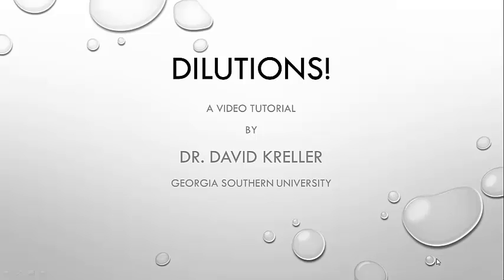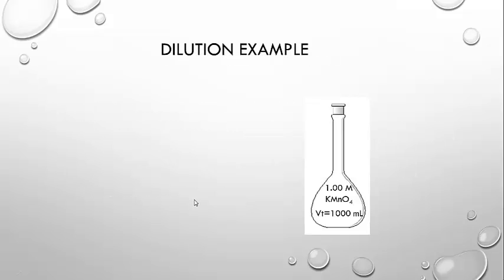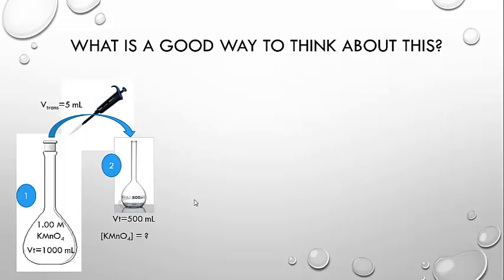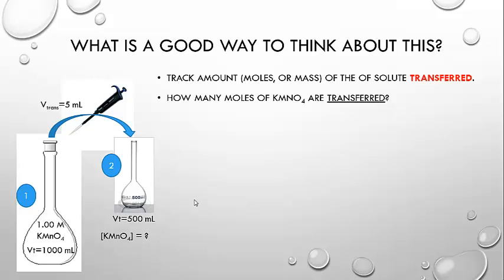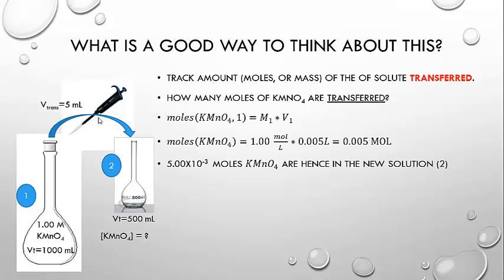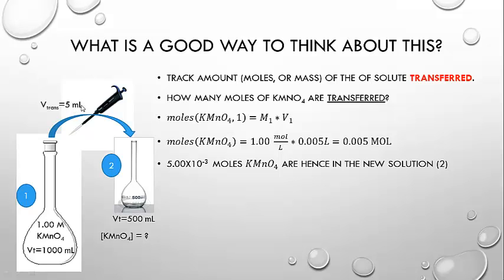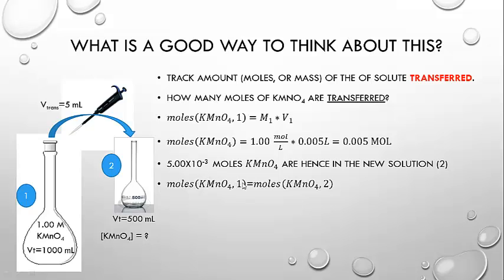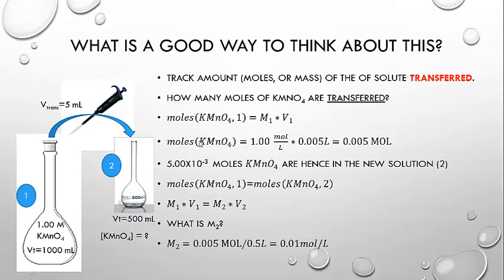Dilutions - A simple concept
This is a very basic video about the basic logical concept that underlies dilutions. This gives a very fundamental explanation of where  the equation M1*V1 = M2* V2